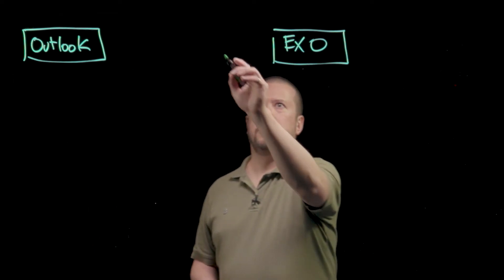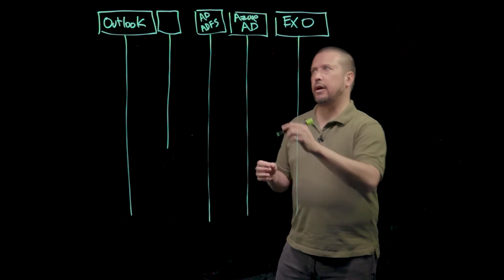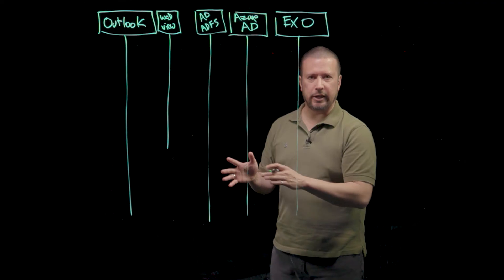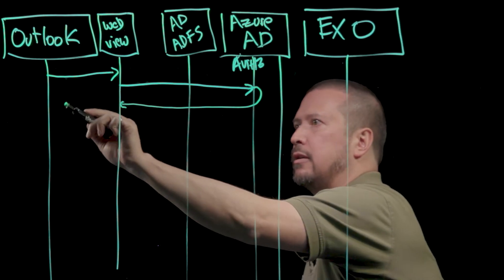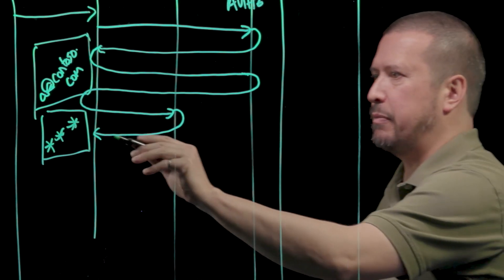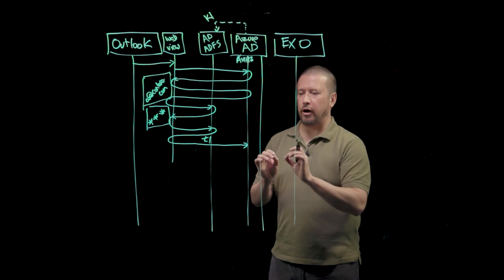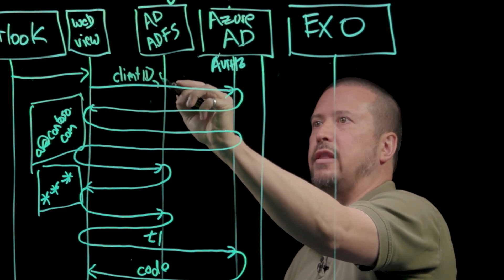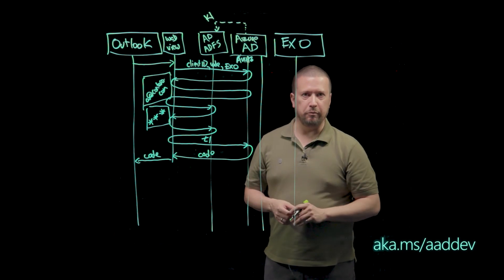Authentication fundamentals: Native client applications- Part 1 | Microsoft Entra ID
In this part one video, Microsoft Entra ID Program Manager Stuart Kwan explains the basic concepts and fundamental workings of authentication with native clients.